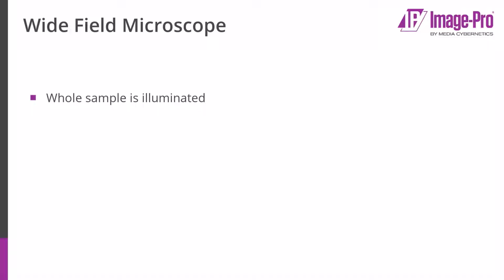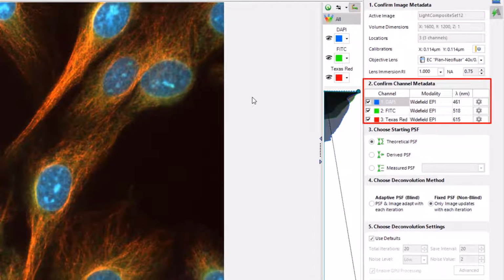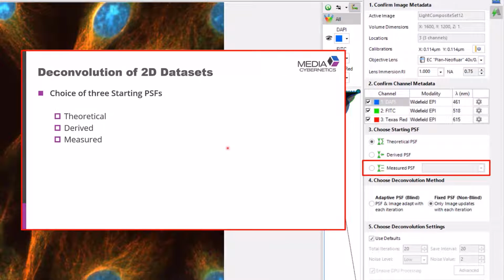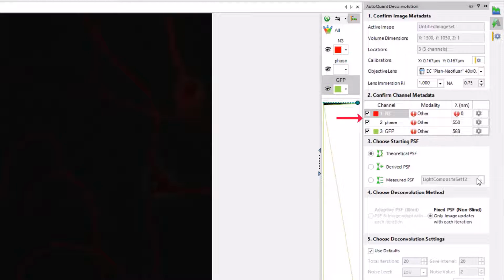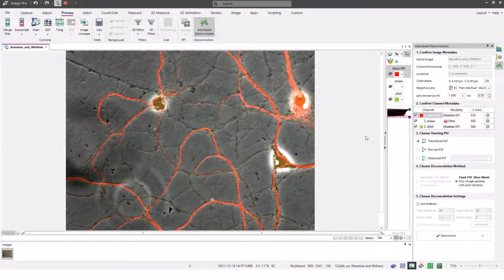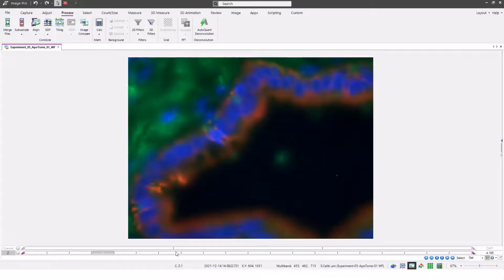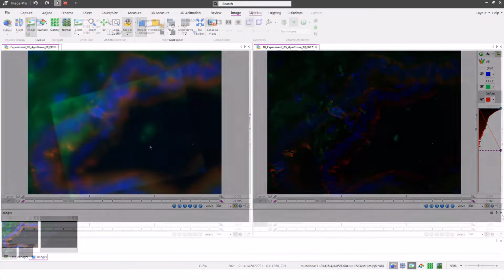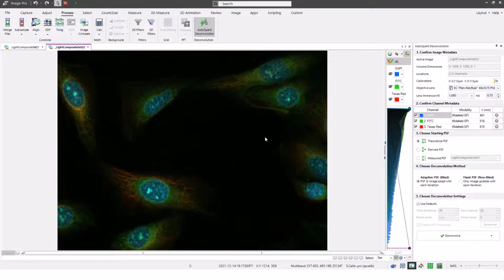Image-Pro v11: AutoQuant Deconvolution